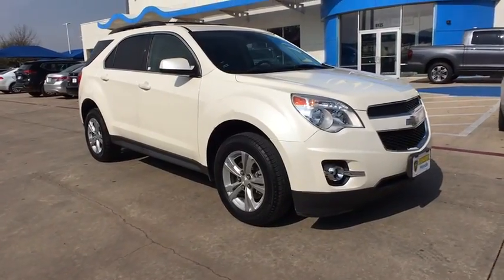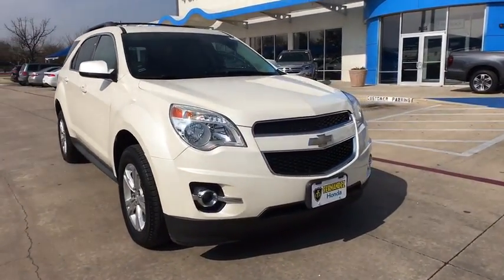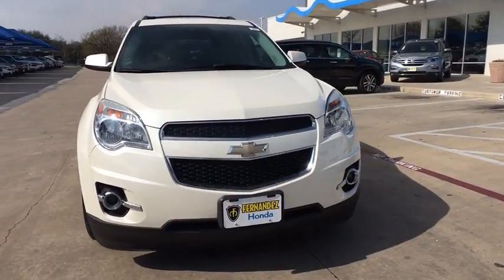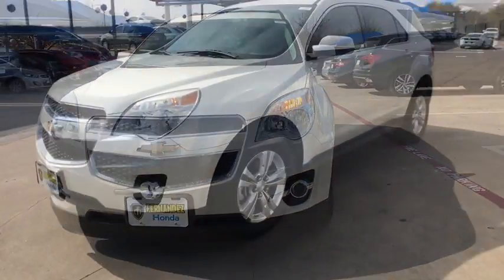2014 Chevrolet Equinox Used, San Antonio, Laredo, Selma, Del Rio, San Marcos, TX PA8733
Fernandez Honda
8015 IH 35 South

Posted Every Day Low Prices! 32/22 Highway/City MPG Call us to schedule your VIP test drive appointment! We will have your vehicle parked out front and available for your test drive within 10 minutes of your arrival!